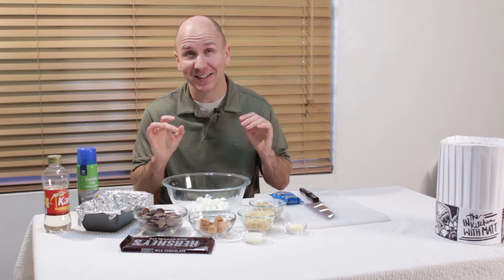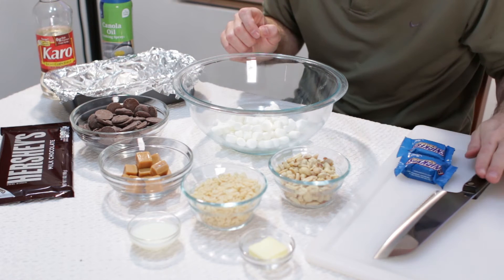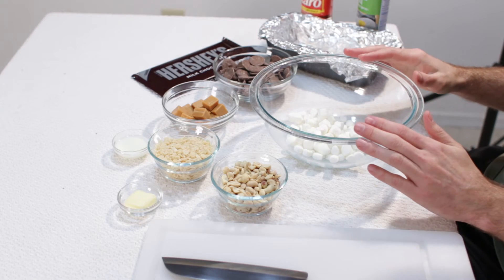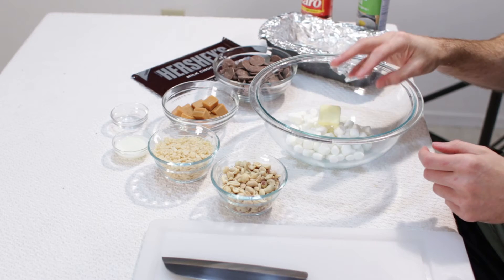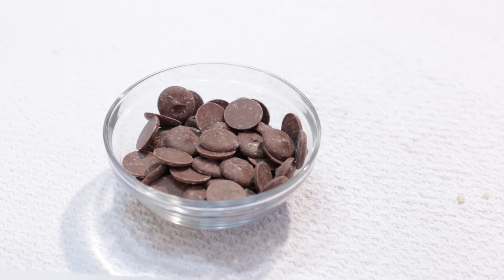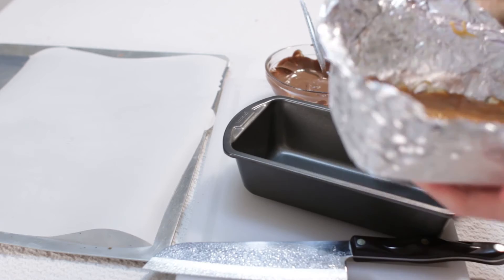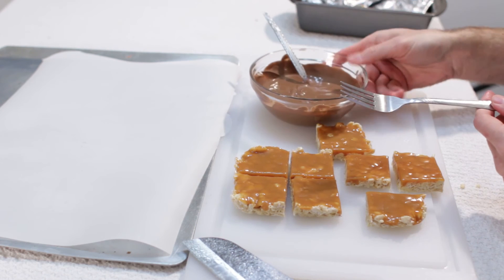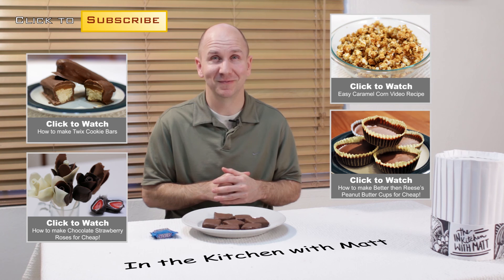How to make Snickers Crisper Candy Bar | Easy Snickers Candy Bar Video Recipe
There is a new snickers bar on the market called Snickers Crisper. On this episode of In the kitchen with Matt I will show you how to make them. They taste really good, instead of using a nougat with the peanuts, caramel and chocolate, they have rice krispies or puff rice. In this video I will show you how to make them, they turn out very similar and are super yummy. Some of my friends even like the homemade version better. Using simple ingredients we will make these yummy Snickers Crisper candy bars. Enjoy!

If you have any questions for comments please put them down below and I will get back to you.

Ingredients:
1 1/2 cups of Light Cocoa Chocolate melting wafers (about 260 g)
1 1/4 cups mini Marshmallows (about 60 g)
1 Tbsp of butter (14 g)
2/3 cup of Rice Krispies Cereal (crisped rice) (15 g)
2/3 cup unsalted peanuts (94 g)
3.5 ounces of Caramels about 12 (depends on your packaging) (100 g)
1 Tbsp of milk or cream

Tools:
4x8 Bread pan lined with aluminum foil
kitchen spray
knife
cutting board
fork
spoon
bowls
parchment paper

You can find all the above ingredients/tools at most grocery stores. I also provided links on where to get some items on Amazon.

Alternative method: Substitute melting wafers with a milk chocolate bar or your favorite chocolate bar or chocolate chips, you will need about 7 ounces. Substitute marshmallows and butter with 3 Tbsp of corn syrup.

Here is a link to my Rice Krispies Treats video in case you want to see how I melt the marshmallows on the stove:

Transcript: (partial)
Hello, and welcome to In the Kitchen with Matt, I am your host Matt Taylor. There is a new snickers bar on the market, it is called Snickers Crisper, It comes in this blue packaging like this. They taste really good; instead of nougat and peanuts it is rice krispies and peanuts, or like crisped rice with peanuts. It still has caramel and chocolate; I decided to do a copycat recipe of this, turns out really similar and super tasty. Some of my friends actually like it better then the real thing. Without further ado, let’s get started. For our tools and the ingredients, we have some kitchen spray; we have a 4x8 bread pan, which I have covered with aluminum foil, I have a cup and a half of milk chocolate light cocoa candy wafers, I have about 11 or 12 of these caramels, which equals about 3.5 ounces of caramel. I have 1 tablespoon of milk, 2/3 cup of rice krispies or crisped rice, 1 tablespoon of butter, 2/3 cup of unsalted peanuts, 1 and a quarter cup of marshmallows, I also have a cutting board and a sharp knife. Alternative method, instead of using marshmallows and butter with our crisped rice and peanuts, you can use 3 tablespoons of corn syrup, it gives it a little bit different of a taste, but it still tastes really good, so you can use either or, and instead of using melted chocolate wafers, you can use about 7 ounces of chocolate or milk chocolate so that equals one big Hershey bar. Ok so first what we are going to do, is we are going to melt our marshmallows with our butter. I am going to do this in the microwave, you can certainly do it on the stove, if you want to see that method, watch my rice krispies treat video, and you can see how I do it on the stove. Alternatively you can skip this step if you are going to use the 3 tablespoons of corn syrup. So I am going to melt my butter, I am going to take my butter here, and I am going to go ahead and melt this in the microwave, on bursts of 30 seconds, stir, 30 seconds, stir, until it is nice and melted. Ok once it is melted, we want to work really quickly, we will add our peanuts, and our crisped rice, and we will mix it all together, again like you are making rice krispies treats. Just go ahead and mix it all together, and we will take our aluminum foil covered, and spray it, spray the aluminum foil with your kitchen spray, and we are going to just...